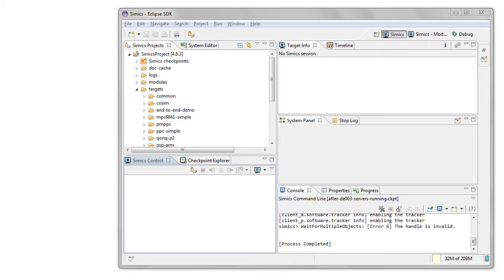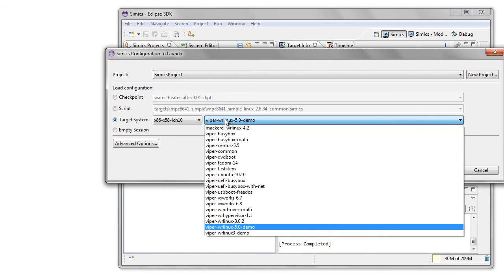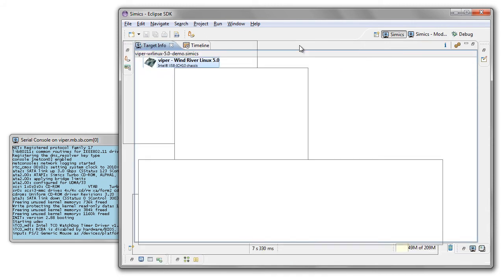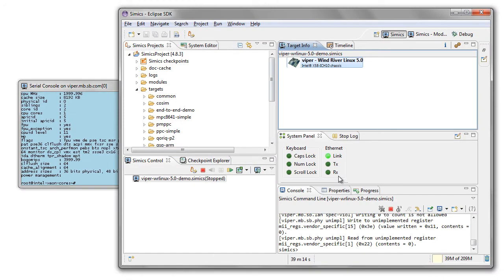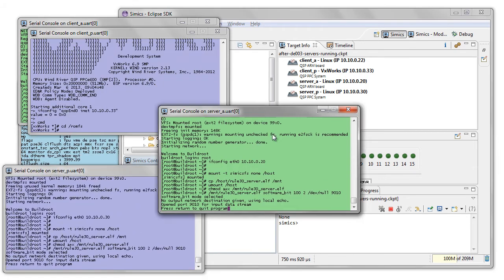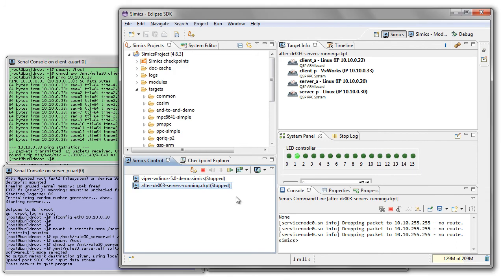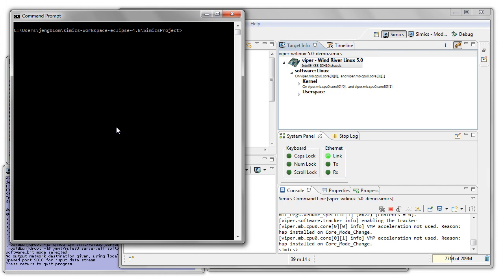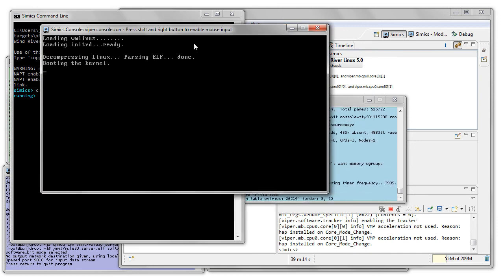Getting Started with Simics